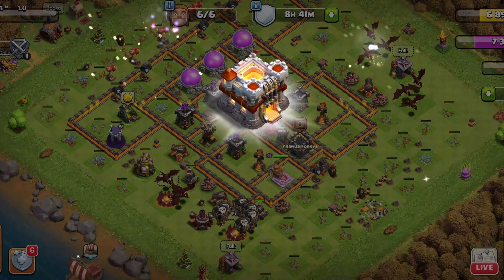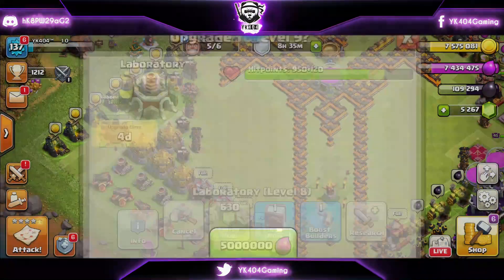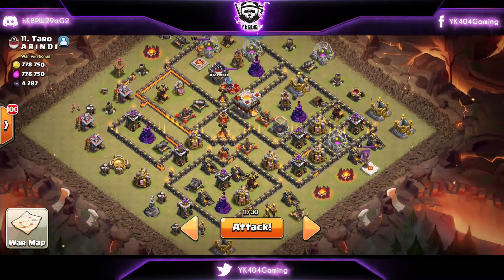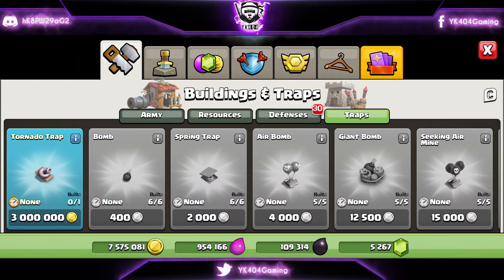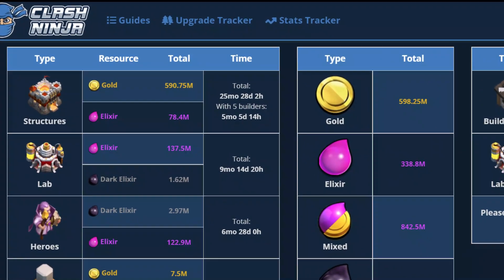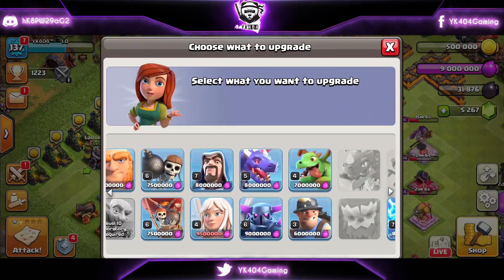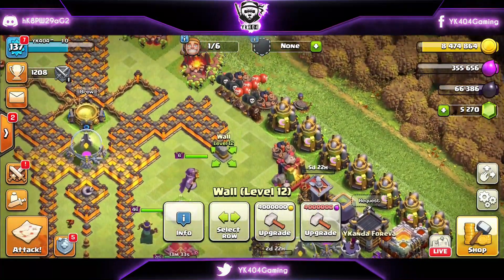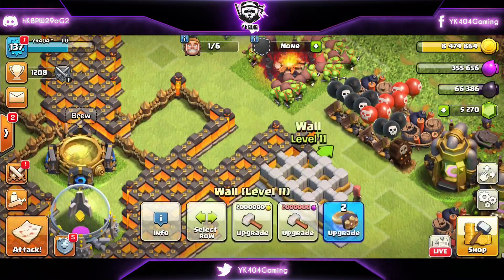Town Hall 11 Upgrade Guide - Free2Play [Clash of Clans]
Yo, what's up guys! I am back with the brand new TH11 Free2Play Series in 2021. This video is about the Town Hall 11 Upgrade Guide.

🖥️SOCIAL MEDIA!

🛡️My Clan!